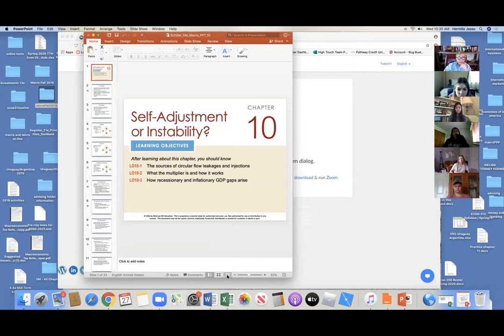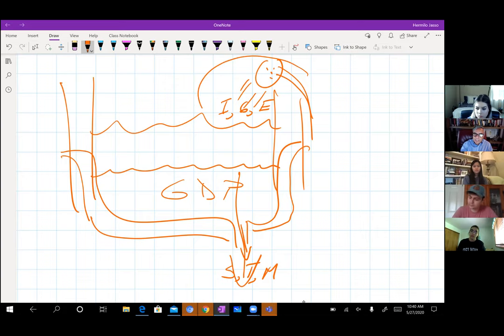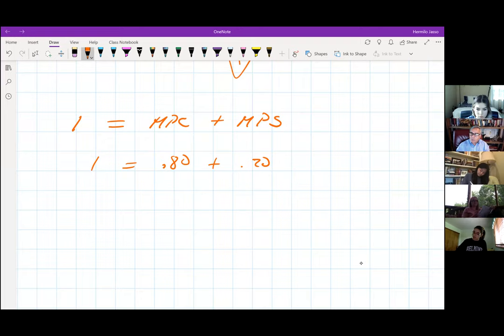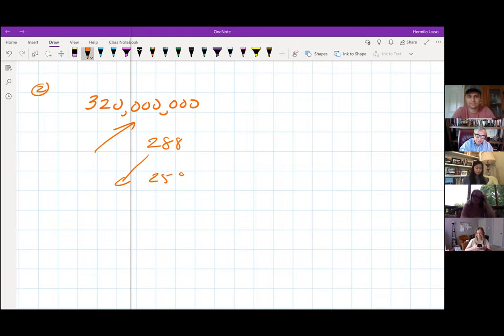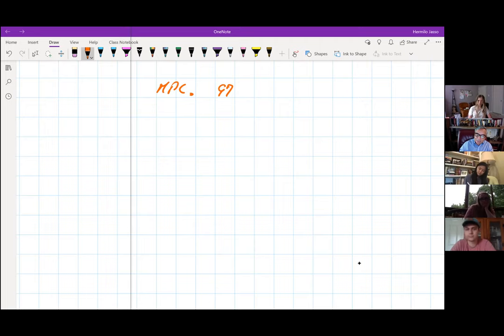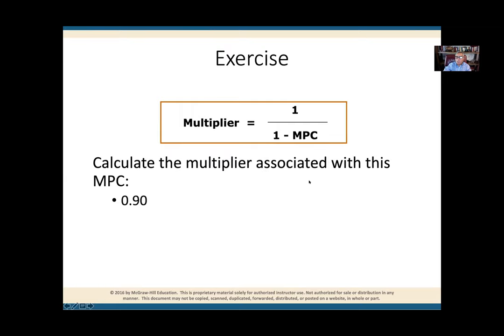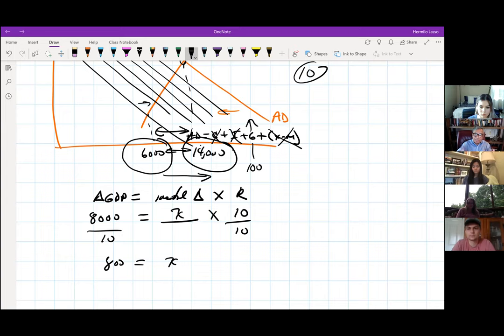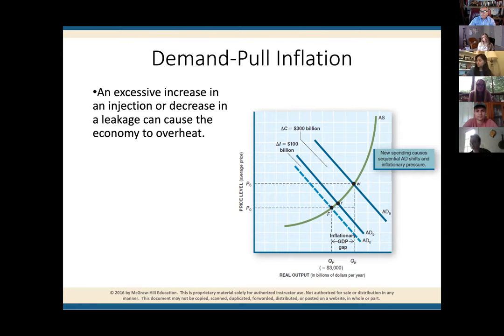Macroeconomics /. Aggregate Demand and the Multiplier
Aggregate Demand/ Multiplier /Macroeconomics